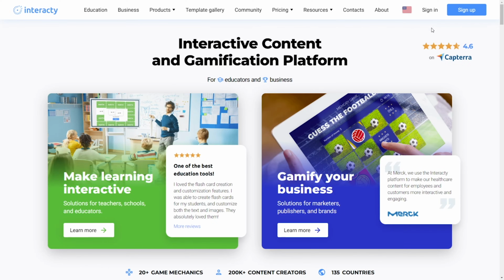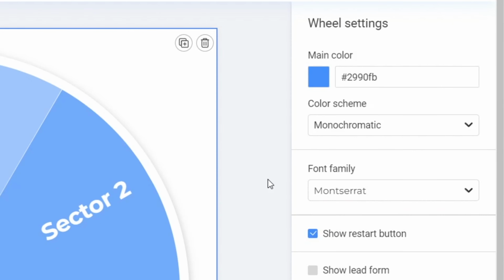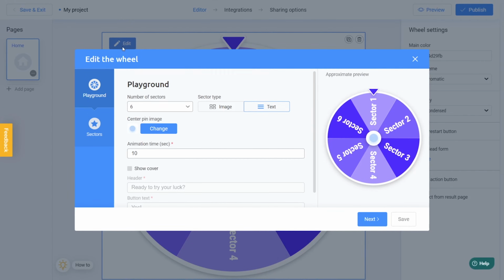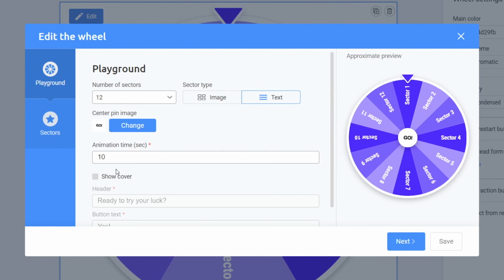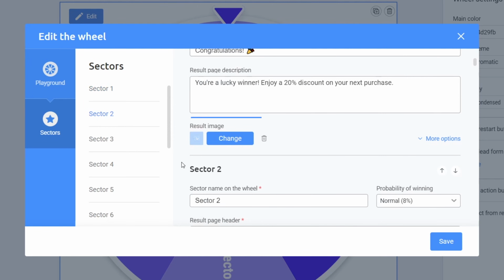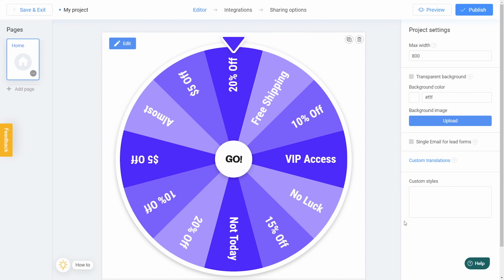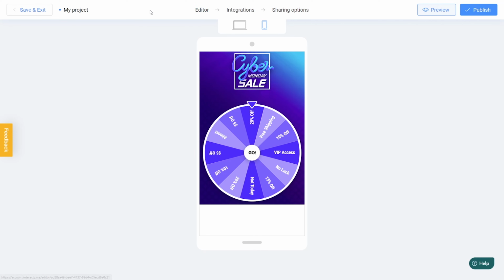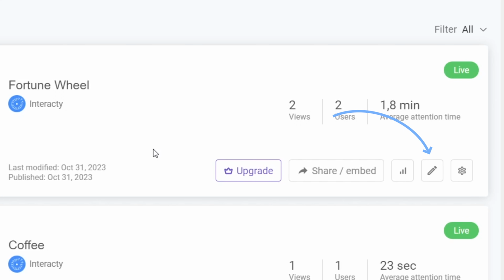How to create Spin the Wheel on Interacty (No Coding)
In this step-by-step guide, we'll show you how to bring the classic fortune wheel game into the digital age. Watch as we navigate the Interacty platform to craft a fun and interactive experience. You'll learn how to choose the perfect template, customize your wheel's appearance, and add exciting features like lead forms and call-to-action buttons.

Timestamps:
0:00 - What is a Fortune Wheel & Why You may Need it
0:37 - Step 1: Creating Your Spinning Wheel
1:40 - Step 2: Customizing the Appearance of Your Wheel
2:04 - Step 3: Adding a Lead Form to Your Wheel
2:40 - Step 4: Selecting the Number of Sectors for Your Wheel
4:03 - Step 5: Customizing Sectors
5:42 - Step 6: Adding Branding Elements
6:23 - Save & Share

"Roa - Lights" is under a Creative Commons (CC-BY-3.0) License.